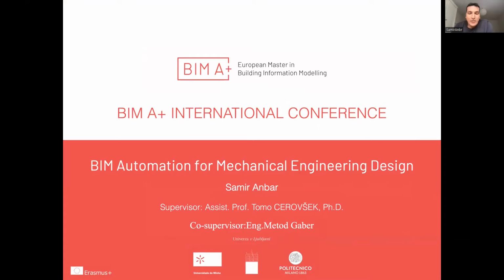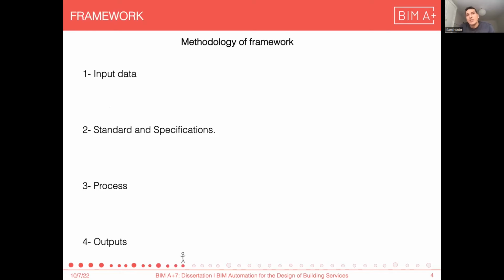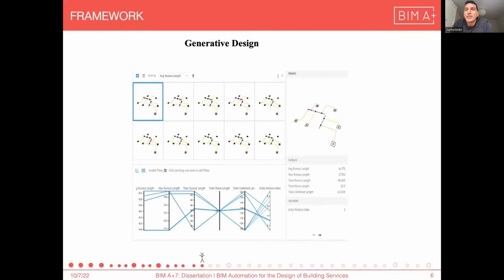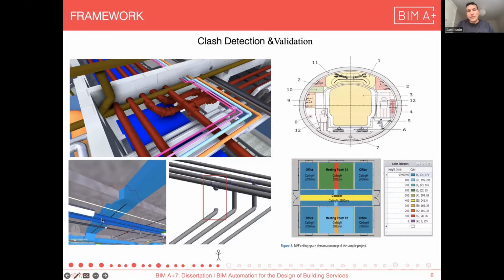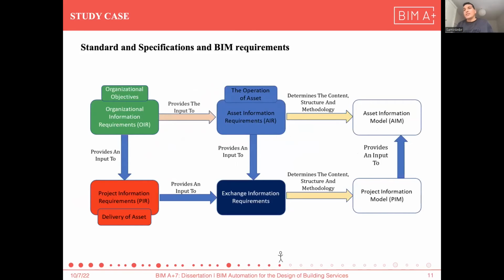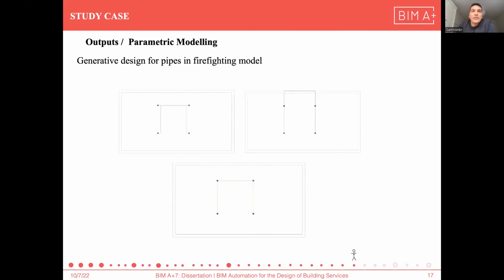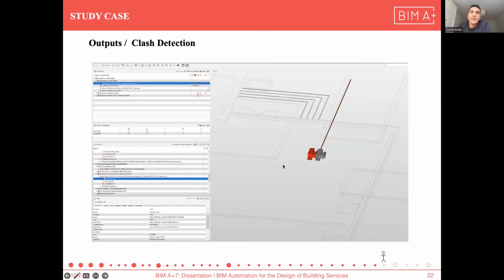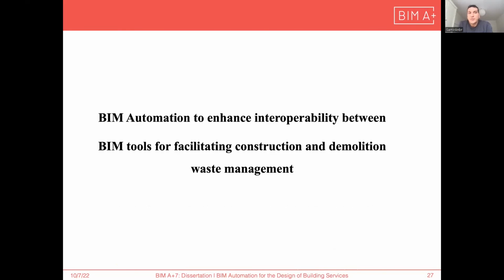BIM Automation for Mechanical Engineering Design - Samir Anbar